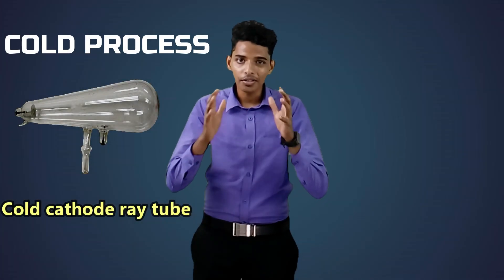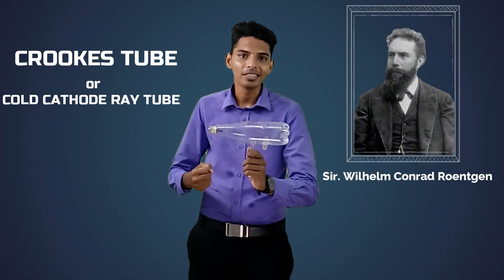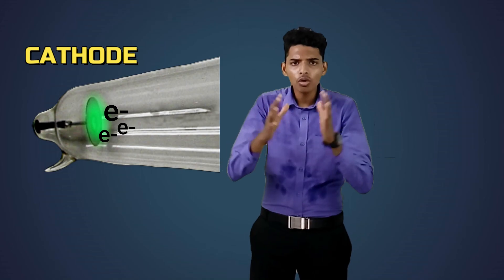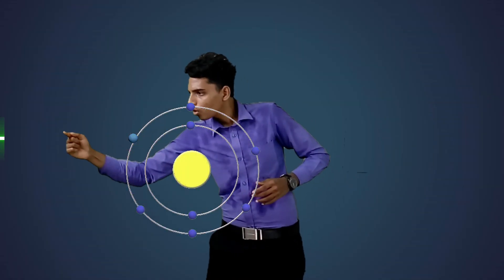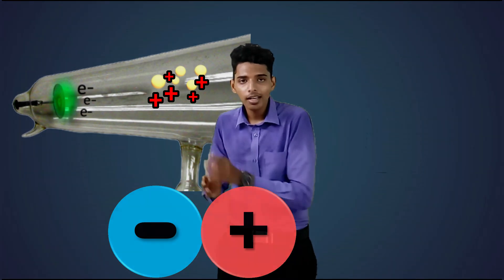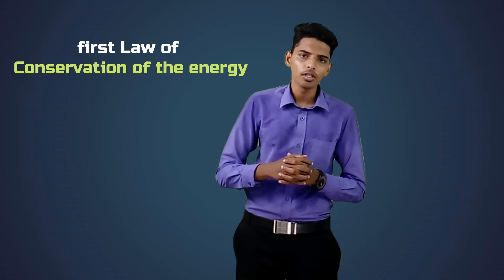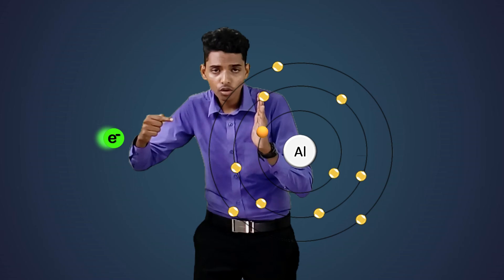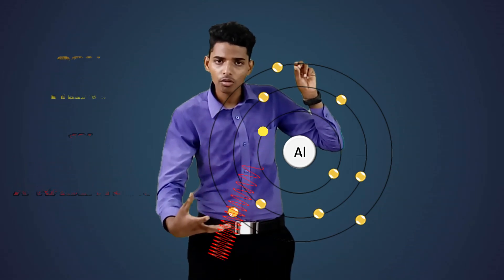Cold cathode ray tube / production of x rays using "cold principle"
Hello everyone, Welcome to IMMORTal UNIVERSe.

This lecture is going to be very interesting.
   Why means, I have worked more  on Animations for your better understanding.

"PRINCIPLES OF X RAY PRODUCTIONS"

 First of all to produce x rays, what we need , apart from cathode and anode ?

  yes!. That is HIGH VELOCITY ELECTRONS.

      These high velocity electrons can be created by [Two process]

                     *1- COLD PROCESS ( Cold cathode Ray tube)
                     *2- HOT  PROCESS  ( Hot Cathode Ray Tube)
In this lecture,  I had  detailedly explained this Cold process Principle.

                                                         Stay safe.